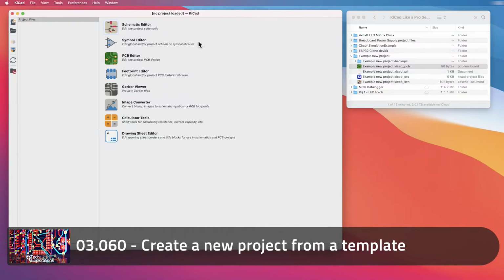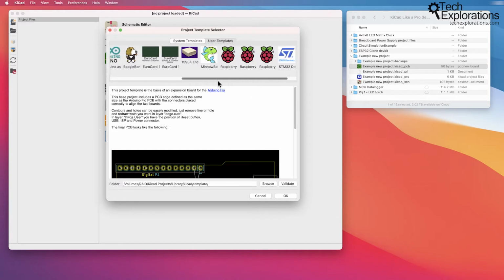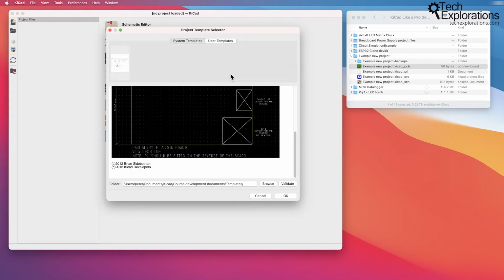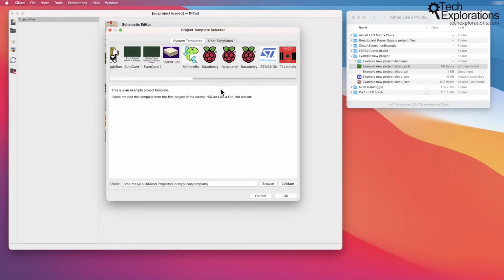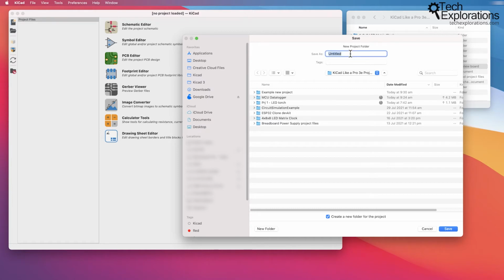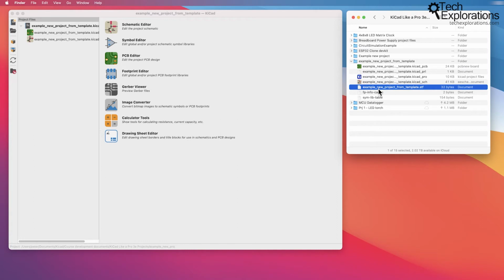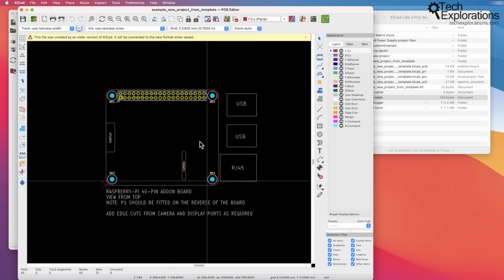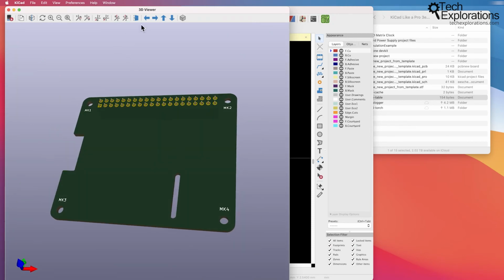Create A New KiCad Project From A Template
There are two ways to create a new KiCad project. In this video, you will learn how to create a new KiCad project from a template.